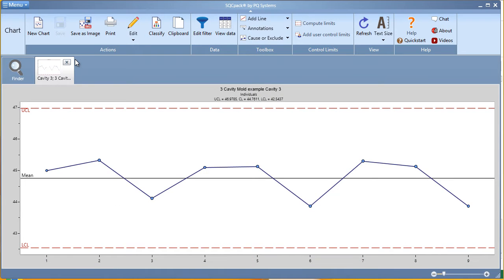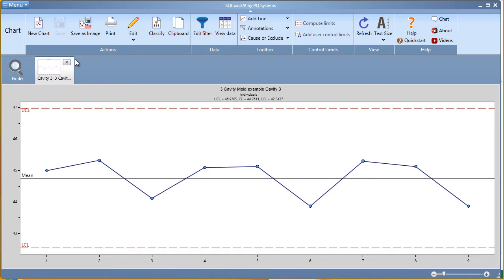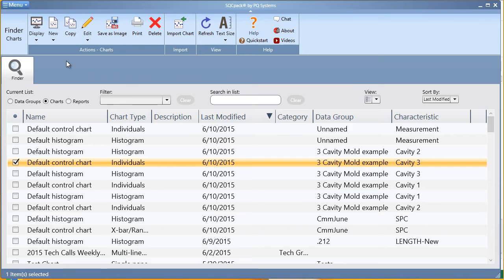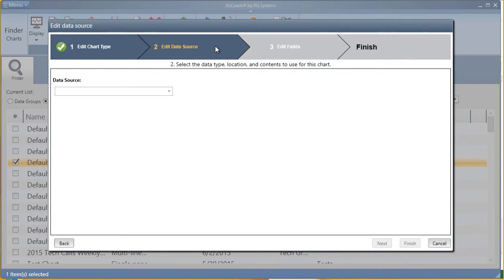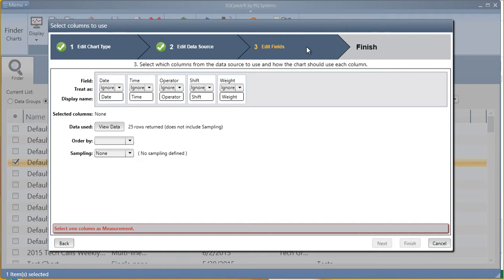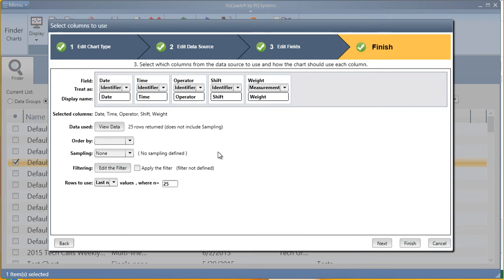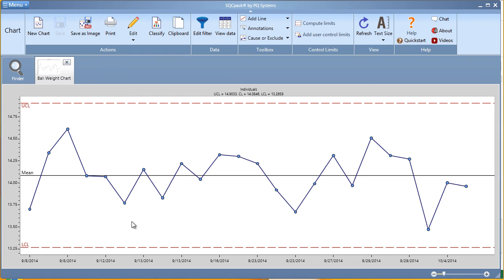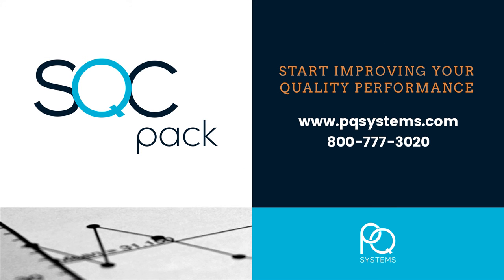SQCpack - Charting External Data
Charting data from an external source